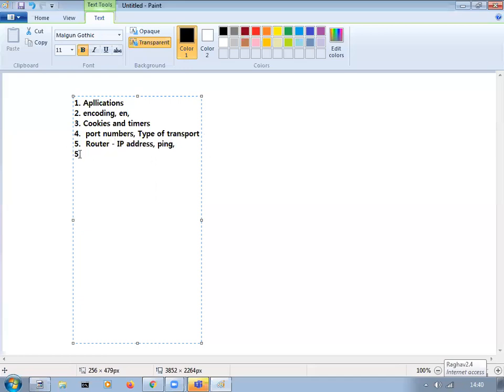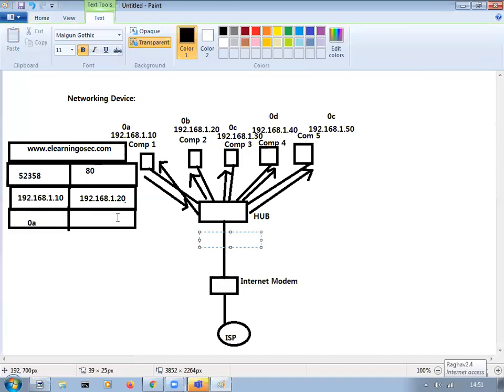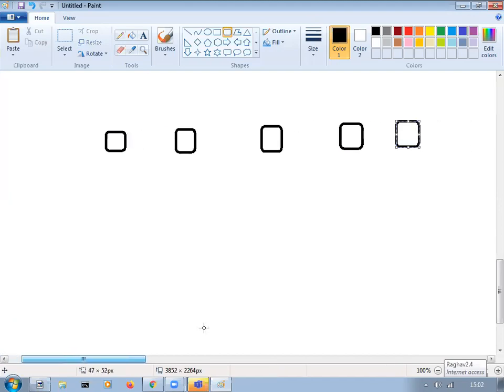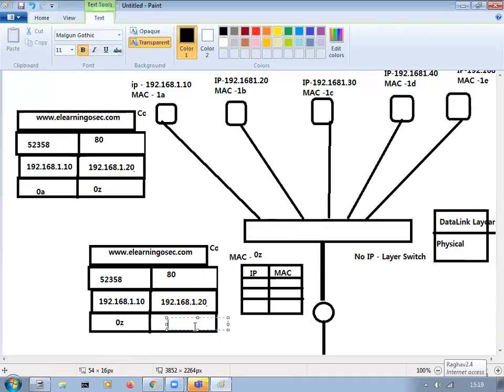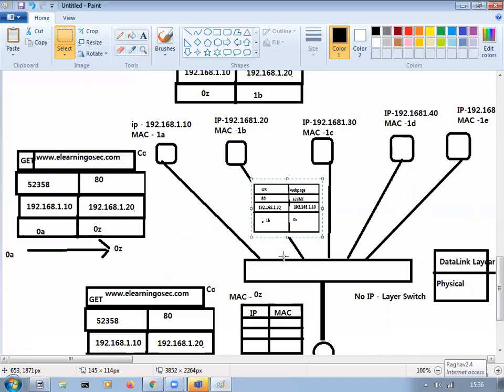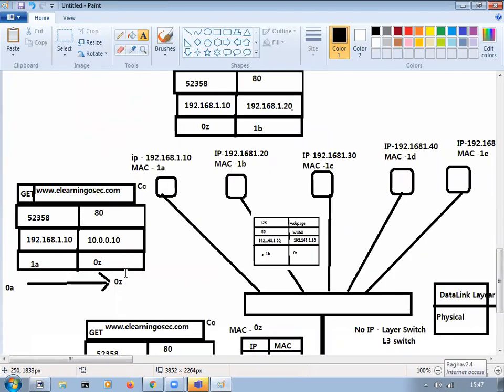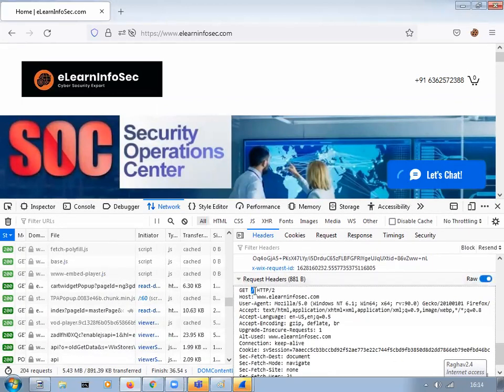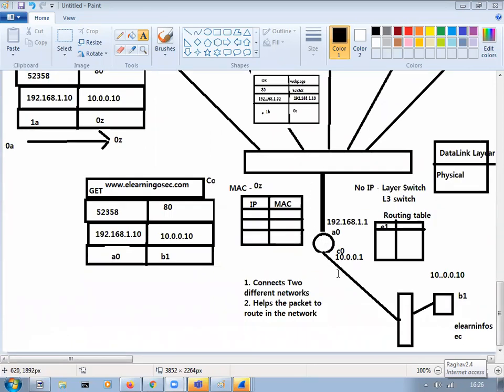IP address and NAT